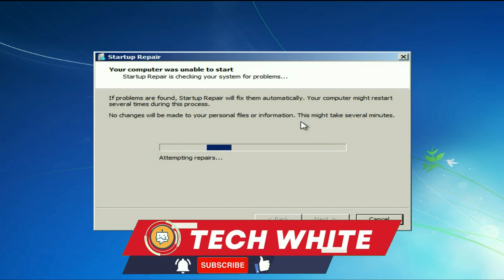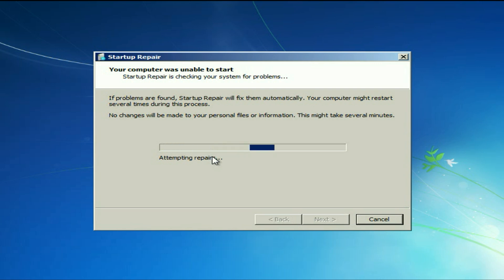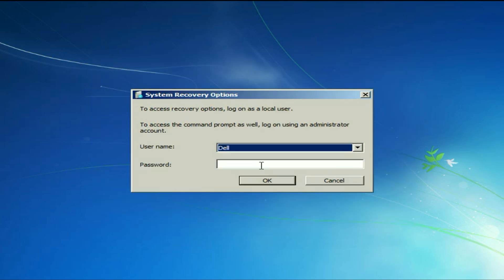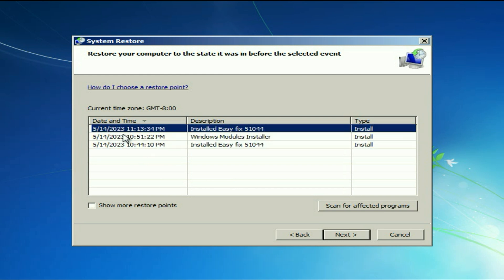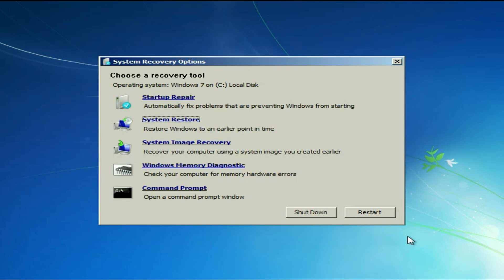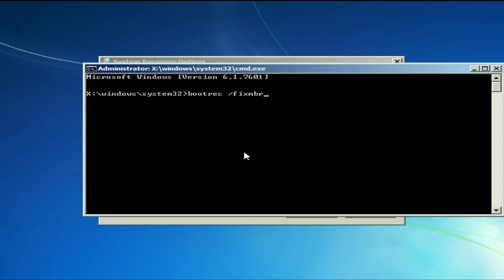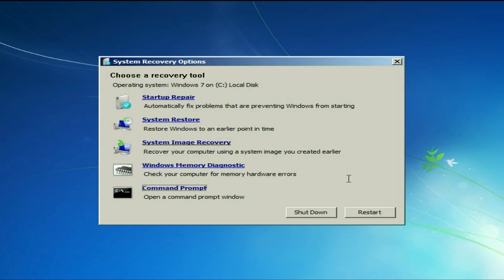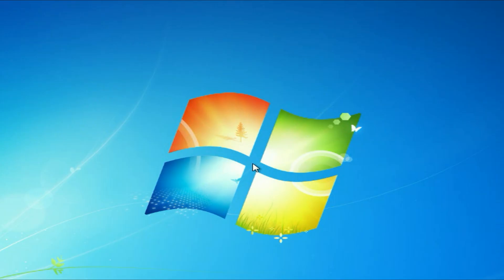How to Fix Startup Repair loop in Windows 7 | Startup Repair Error on Windows 7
Related Issues:
startup repair
startup repair windows
How do I fix the startup repair loop in Windows 7?
How do I fix startup repair?
How do I fix a corrupted Windows 7?
How long should Startup Repair take Windows 7?
startup repair windows 7
windows cannot repair this computer automatically
What causes startup repair loop?
How can I repair Windows 7 without CD?
startup repair cannot repair this computer automatically
How do you reset a computer that is stuck on automatic repair?
What happens when Startup Repair doesn't work?
startup repair cannot repair this computer automatically windows 7
How do you fix Windows 7 Cannot repair this computer automatically?
How do I fix automatic repair couldn't repair my computer?
What do I do if Windows Startup Repair doesn't work?
repair windows 7 without USB
repair windows 7 using an automatic repair
repair windows 7 command prompt
Launch startup repair